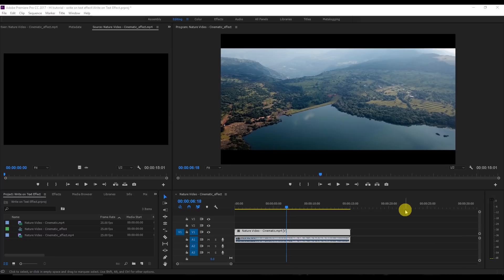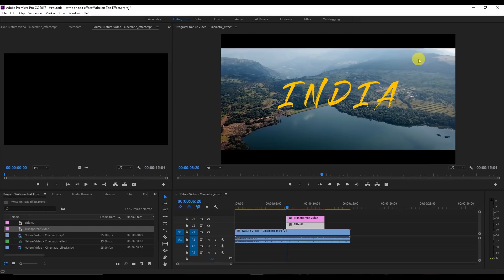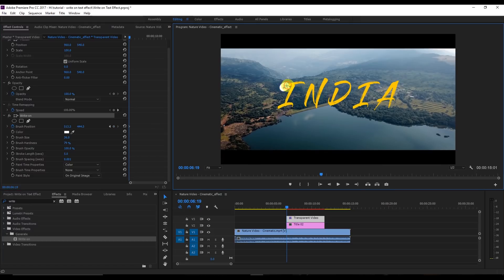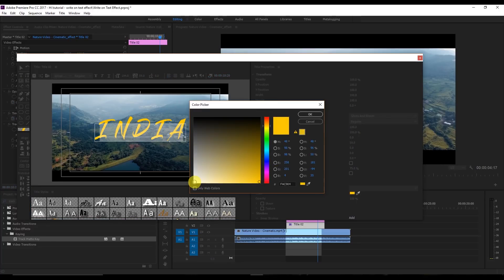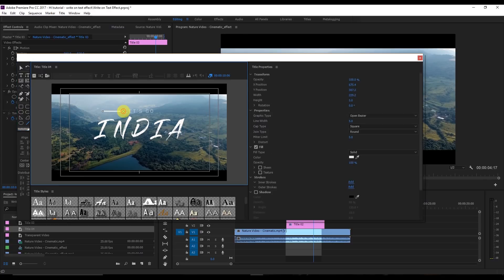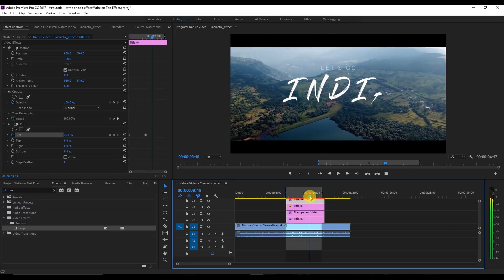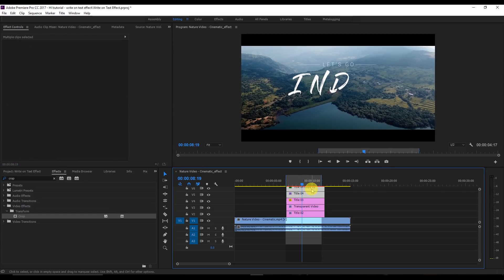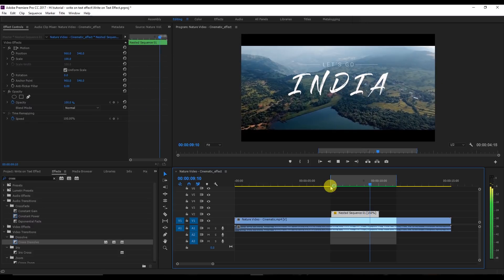Beautiful Destinations style | Write-on Text effect | Adobe Premiere Pro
I really like beautiful destinations videos, so I wanted to make a tutorial on how to do write on text effect. I hope this tutorial helped you guys.

(Sign up for 1 month free unlimited downloads)